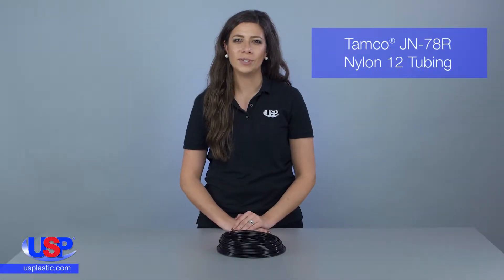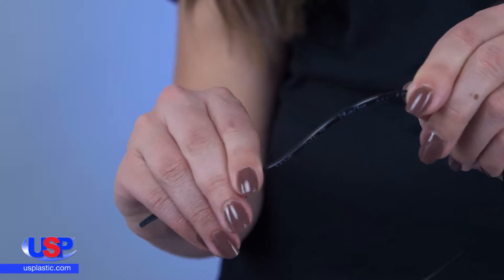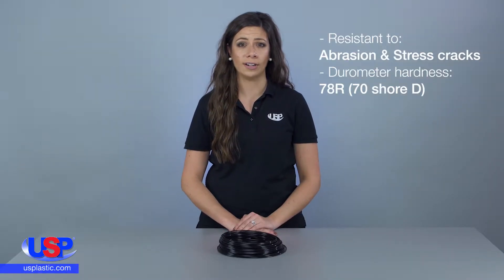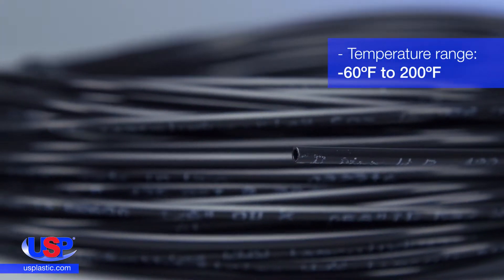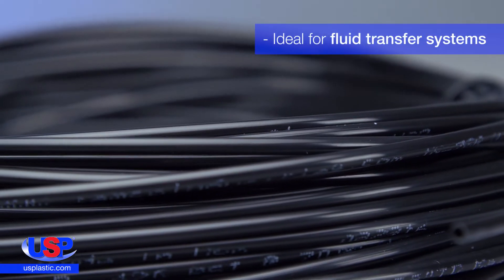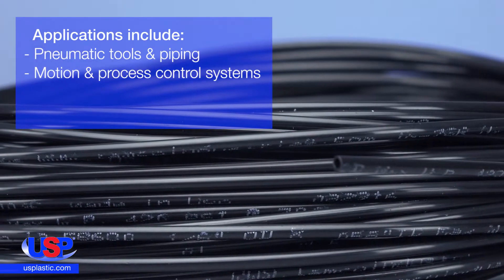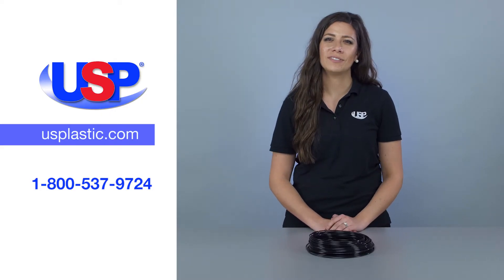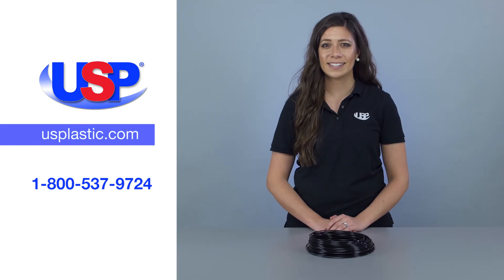TAMCO® JN-78R NYLON 12 TUBING | U.S. PLASTIC CORPORATION®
Tamco® JN-78R Nylon Tubing can sustain higher working pressures and is more heat and chemical resistant than polyurethane tubing. Click “Show More” for further details.

Tamco® JN-78R Nylon Tubing details:
► Lightweight
► Low moisture absorption
► Abrasion & stress crack resistant
► Black
► Durometer hardness: 78R (70 shore D)
► Vacuum rating: to 28” Hg
► Temperature range: -60°F to 200°F
► Sold in full 100’ rolls only

This tubing's semi-rigid properties allows for a thinner tube wall, providing higher flow rates and higher working pressure.

Nylon 12 is chemically inert and has a very low moisture absorption rate compared to other nylons. This makes it ideal for use in fluid transfer systems: as lube lines, paint supply lines and fuel lines.

This flexible tubing is ideal for a wide variety of applications:
► with pneumatic tools and piping
► in motion and process control systems
► with instrumentation
► with vacuum and refrigeration systems

For installation, simply join the tubing with push-to-connect or compression fittings.